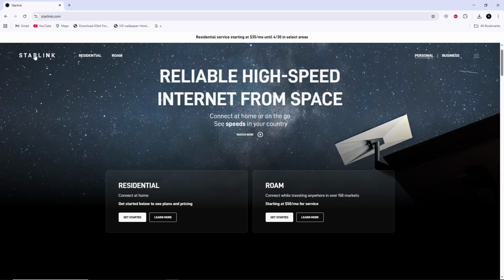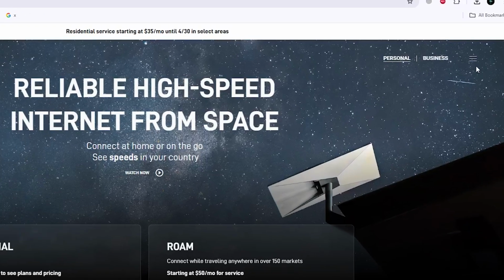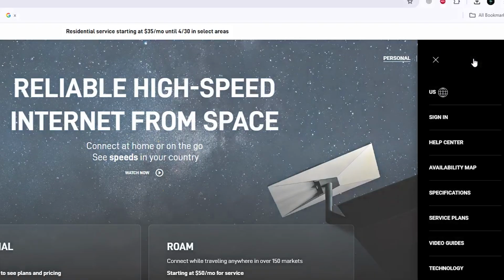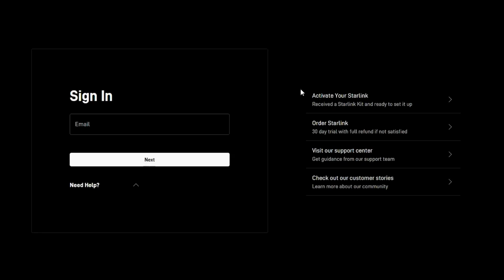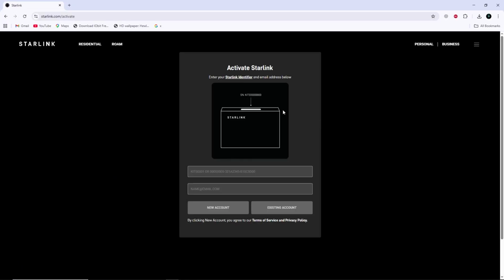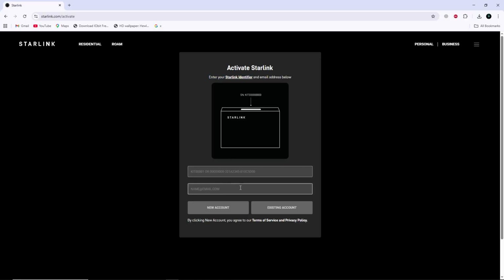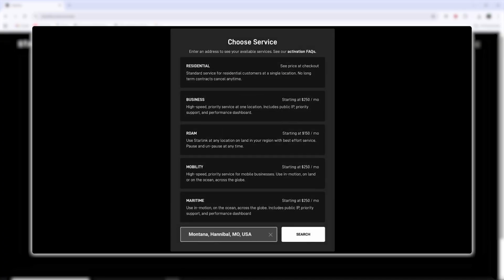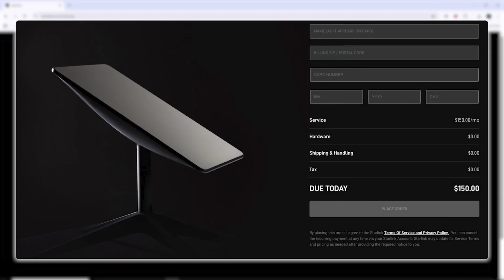How To Activate Starlink Account - Quick Steps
In this video, we walk you through the step-by-step process of activating your Starlink account. Whether you're setting up for the first time or troubleshooting an existing account, we cover everything you need to get connected and enjoy high-speed satellite internet. Watch now for a hassle-free activation experience!